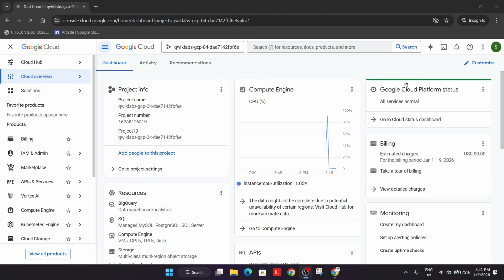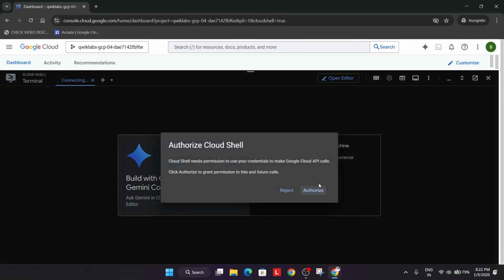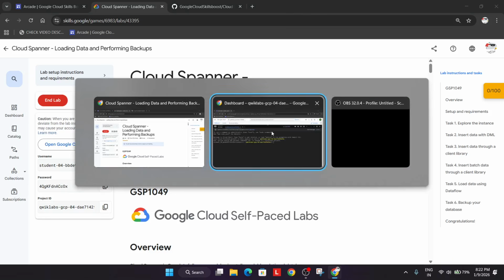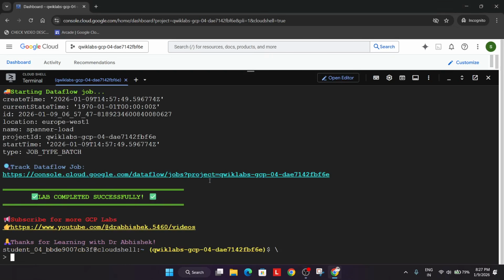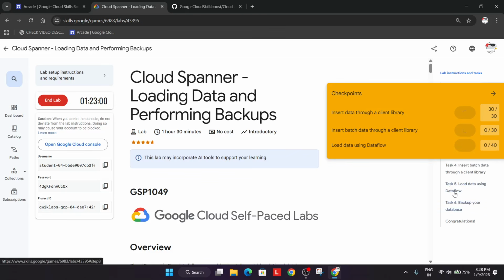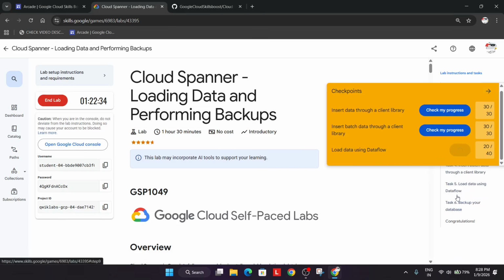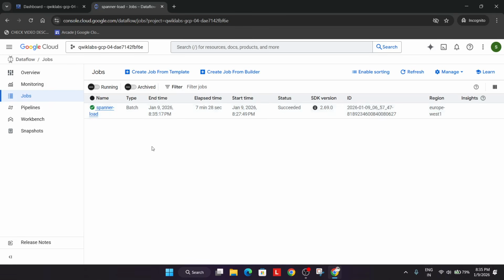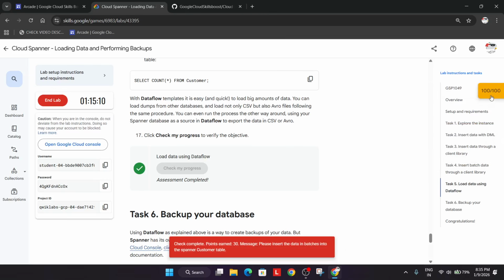Cloud Spanner - Loading Data and Performing Backups | January 2026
🔍 Common Queries
qwiklabs
arcade facilitator